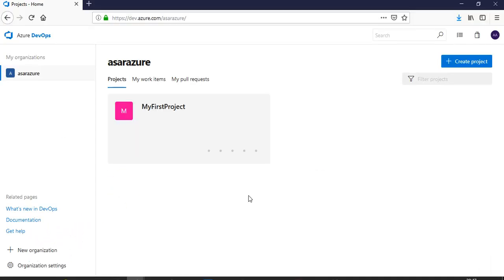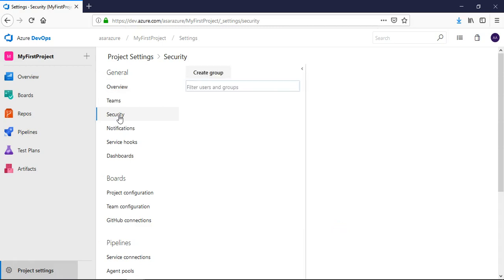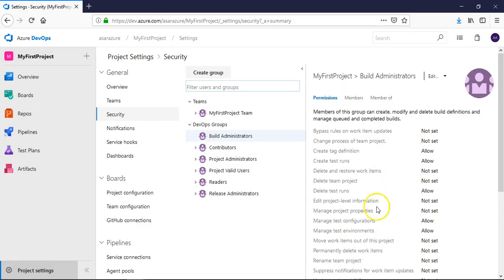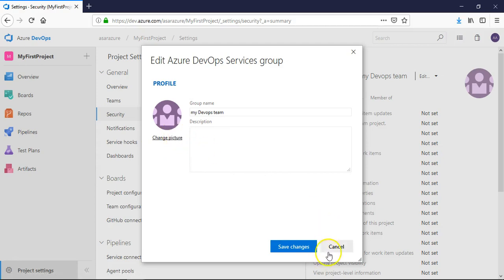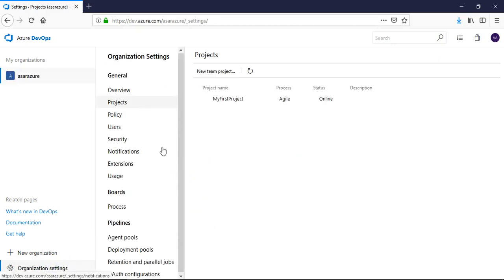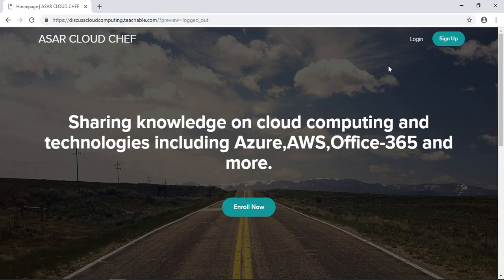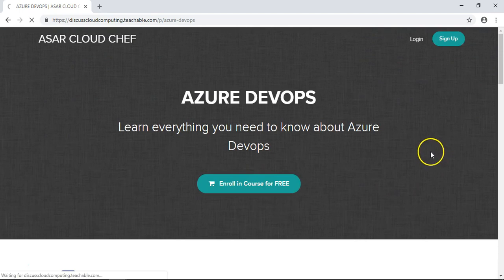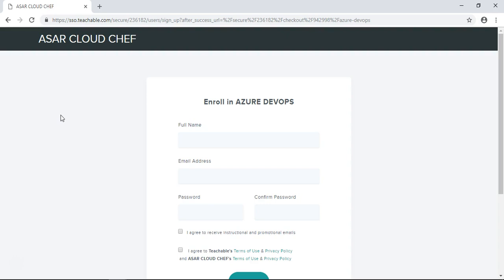View Permissions of Projects & Organizations in Azure Devops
In this video we will see how to view permissions of projects and organizations in Azure Devops